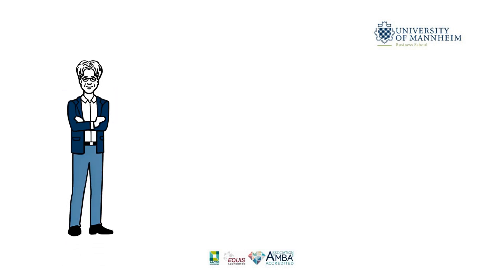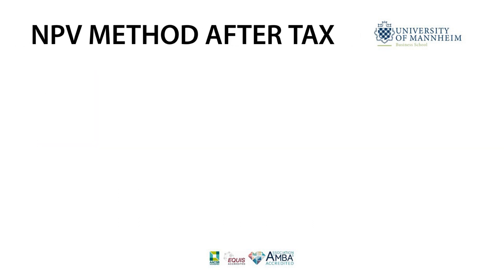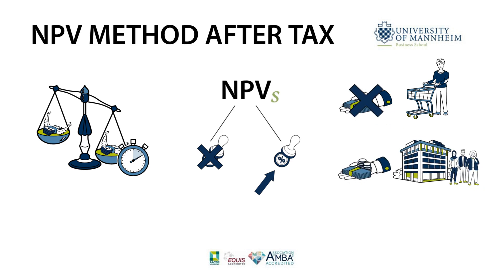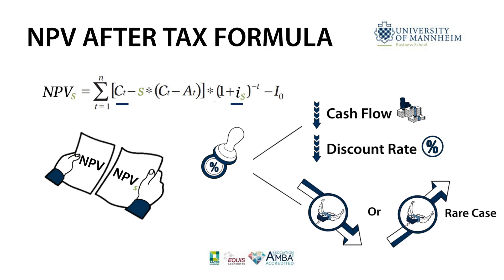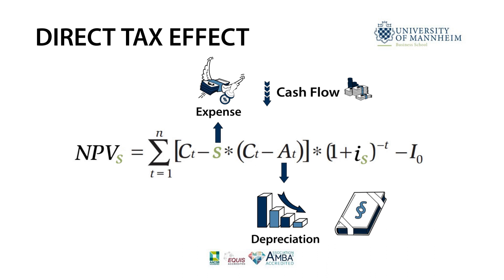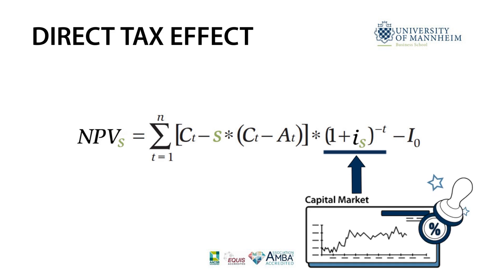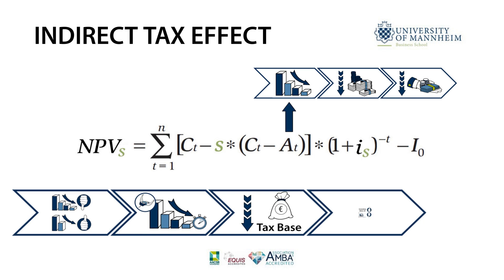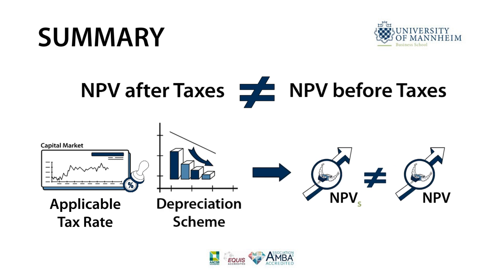Impact of Taxes on the Net Present Value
This video explains the impact of taxes on the net present value and the consequences for corporate investment decisions.

CHAPTER: Tax Planning

The video is created by the Chair of Business Administration and Taxation II of Prof. Dr. Christoph Spengel. It is part of the chair’s tax video library.